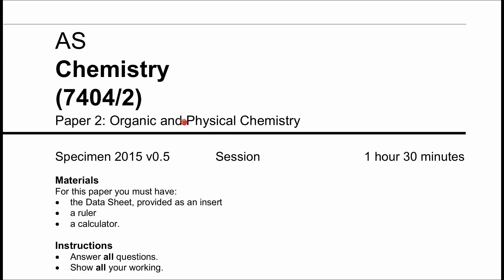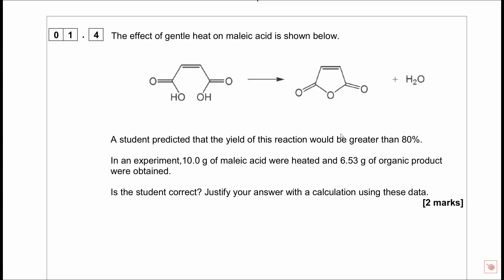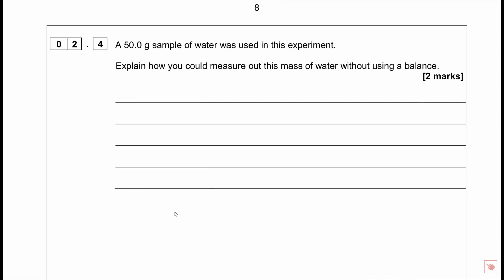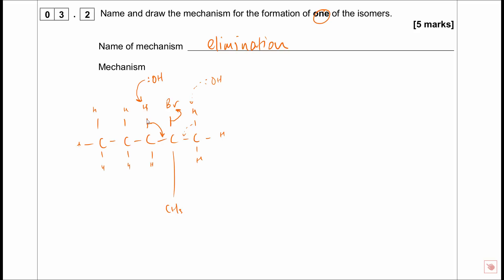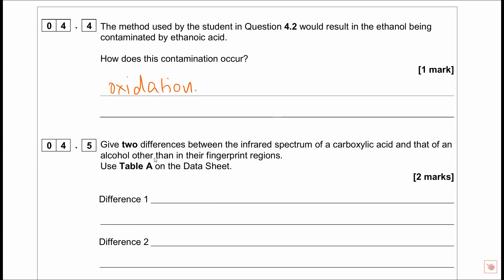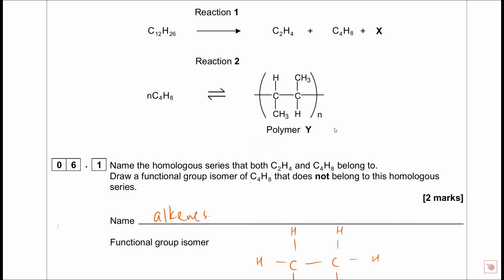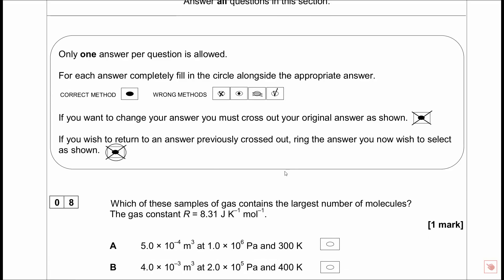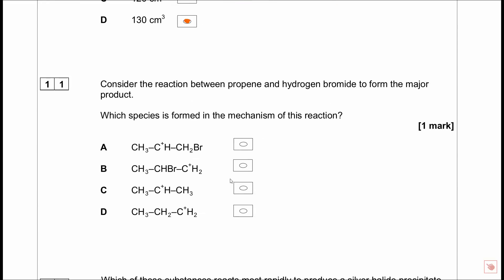AQA Chemistry New AS Specimen Paper 2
This video runs through the new specification specimen paper 2.